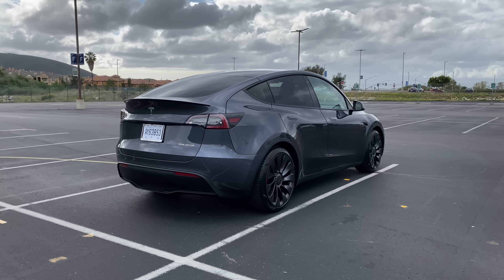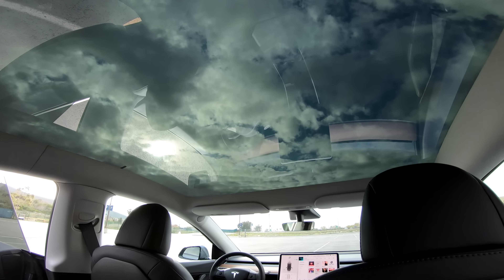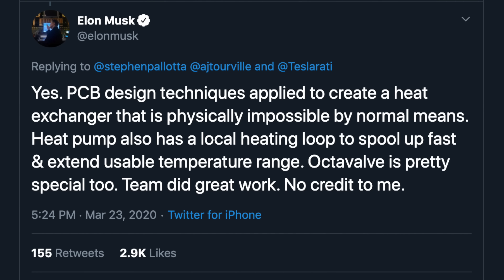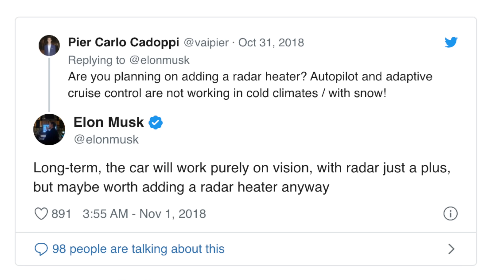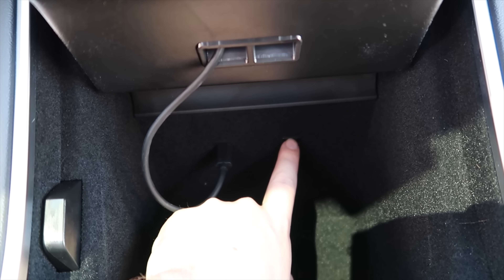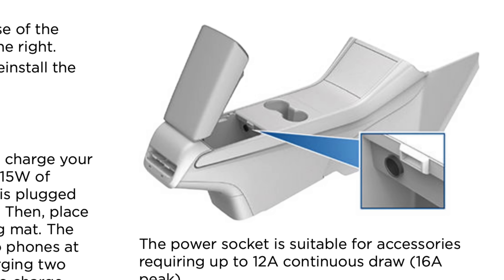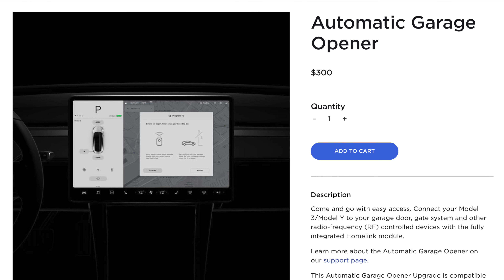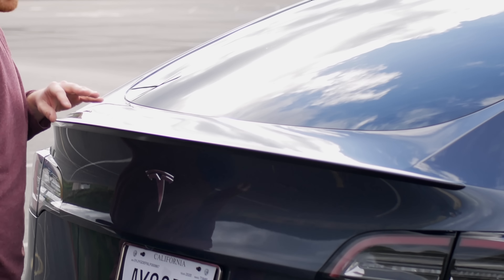4 Hidden Ways Model Y Improves on Model 3, and 4 Ways It Doesn’t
The Model Y is out and we’re finding out many slight, but important improvements that it has over the Model 3. At the same time however, we’re also noticing some features clearly missing in the Model Y.

Here are 4 things that the Model Y improves on the Model 3, and 4 things it is missing.

#1: Heat Pump

Heat Pumps are considered to be 100% efficient because they output the same heat compared to energy usage, and Tesla added a heat pump to Model Y. In the Model 3, and all other Tesla’s for that matter, resistance heating has been used, and when used extensively, we can see drastic drops in real world range in cold temperatures. In reply to a Teslarati article about the Model Y heat pump, Elon Musk said on twitter:
“Model Y heat pump is some of the best engineering I’ve seen in a while. Team did next-level-work”.
delivering the Model Y for about 15 days, but I’m sure we’ll see some soon.

#2: Radar Heater
A big issue that is a frequent argument against full self driving is that snow or ice could obstruct sensors. Tesla added a Model Y Radar Heater to the front radar sensor as well on the Model Y, since this would often get obstructed in the Model 3.

#3: Side Pillar Camera Glare
The 3rd hidden improvement on the Model Y also has to do with the autopilot system, and this is specific to the side pillar cameras.
In the Model 3, the side cameras have a large opening around the lens, and Model 3 owners had an issue with glare on the camera lens.
Well, in the Model Y Autopilot system, this side camera opening has gotten much smaller, so this should improve that issue.

#4: USB-C
In the Model 3, the front console included 2 USB A ports, and the rear of that console included another 2 USB A ports.
Now, in the Model Y you’ll notice that the front console has one USB A-port and one USB-C port, while the rear of that console has 2 USB-C ports.

So what is worse in the Model Y vs Model 3?
Of course, since the Model Y is larger, the range is lower, the speed is slower, and the 0-60 takes longer, but let’s get into a few things you might not have realized.

#1: No Auto Dimming Mirrors.
In the Model 3, the side mirrors would auto-dim when lights were too bright behind you, and that feature is gone in the Model Y. The Model Y auto dimming mirrors are non-existant. No real indication of why they disappeared.

#2: No Model Y Homelink.
Homelink used to be included in the Model 3 premium interior, and it will automatically control garage doors in particular, as well as gates, lights, and security systems. It has since been removed in the Model 3, and has also been removed on the Model Y.
If you want to get Model Y homelink, you can purchase the retrofit for $300. There is an actual piece of hardware that they install, as well as software and then you’re good to go.

#3 No Track Mode.
On the Model 3 Performance, track mode is a software feature that allows drivers to
“customize its handling, providing even more control over how their car behaves on track”. You can adjust things like Handling balance, stability assistance, and regen braking, as it monitors and records lots of data for you to view in real time.
Well, even though the Model Y performance is close in performance, there is no Model Y track mode.
Luckily, track mode is a software feature, so it is something that Tesla could add in a future software update in the Model Y for Performance owners.

#4 No Pedestrian Warning System.

In the Model 3, starting in September of last year, Tesla began adding the Pedestrian Warning system for all cars in the US.
According to Tesla:
“The Pedestrian Warning System is an audible tone played when the vehicle is moving slowly (up to 19 mph) in either Drive or Reverse. The sound I splayed via a speaker mounted in front fascia and alerts nearby pedestrians of the car’s presence in low-speed situations”.
Oddly enough the Model Y Pedestrian Warning System, or Model Y noisemaker is non-existant.